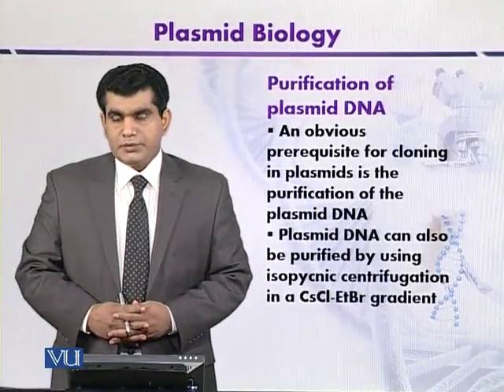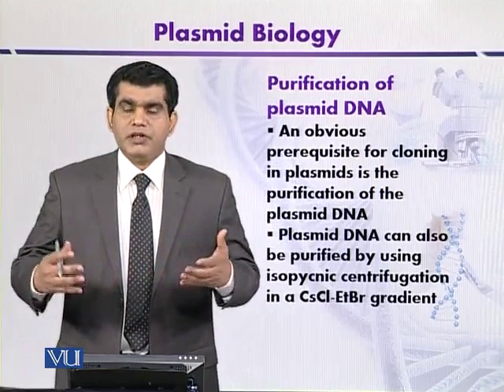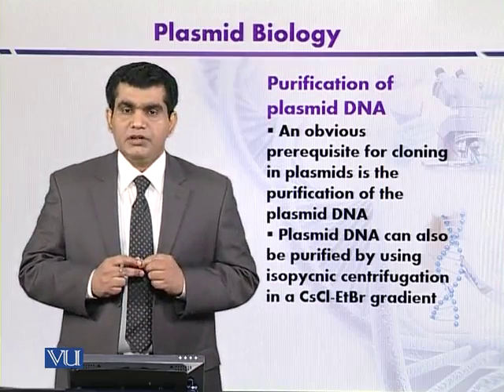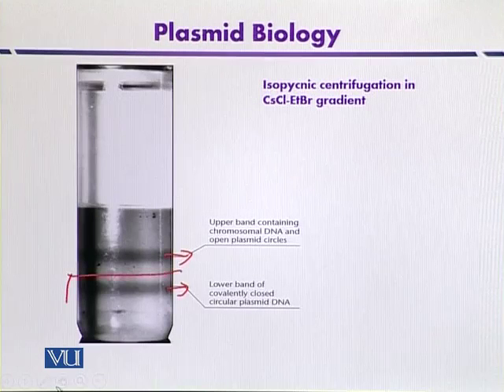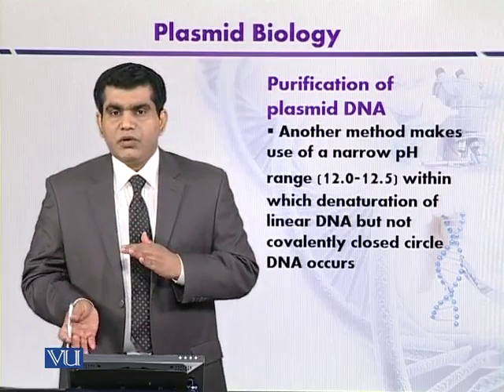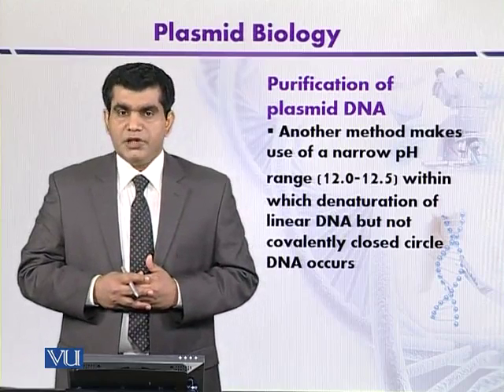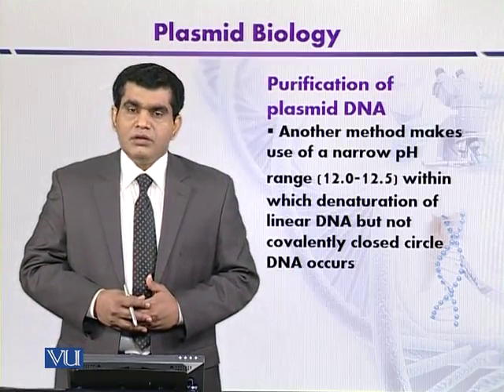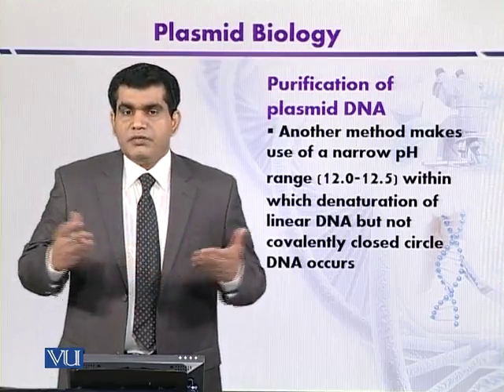BT301_Topic093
Topic: 93